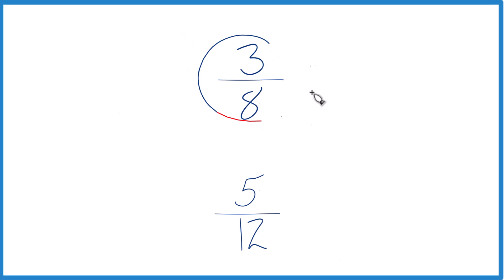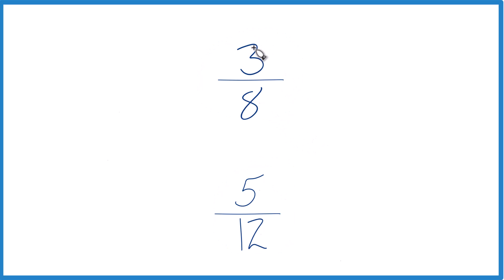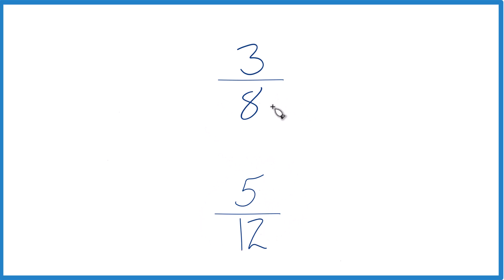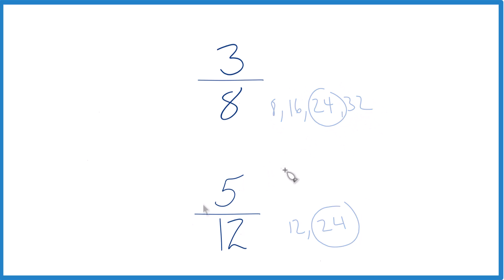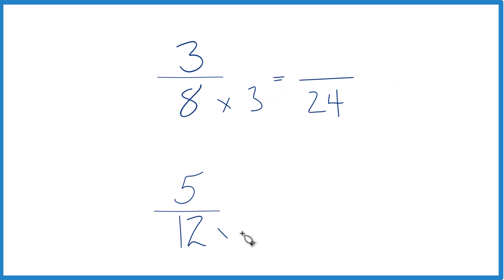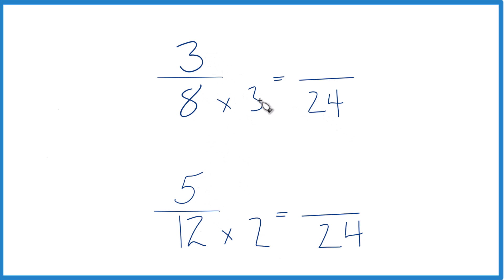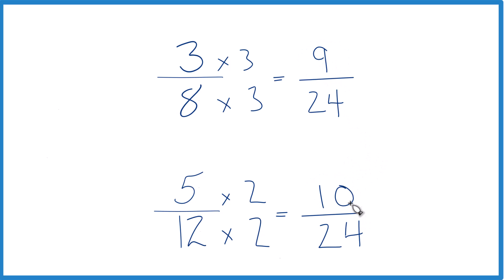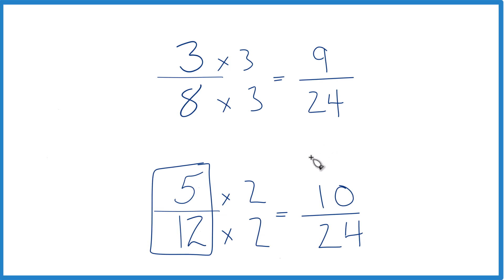Which fraction is greater 3/8 or 5/12?